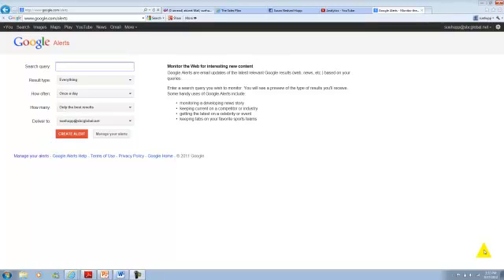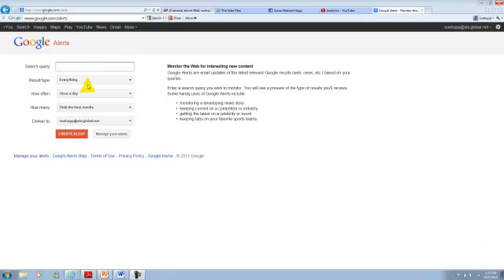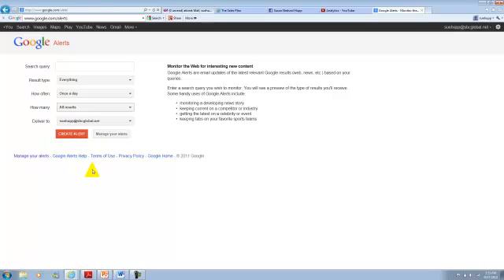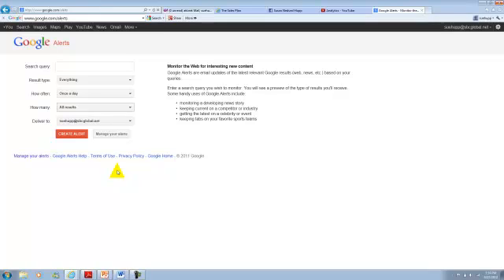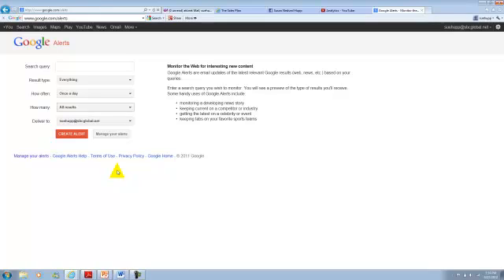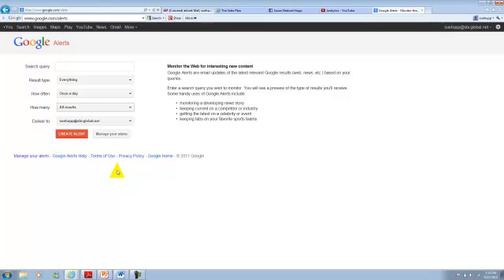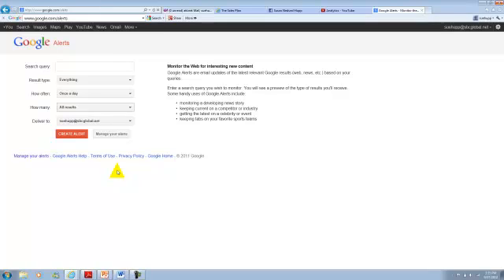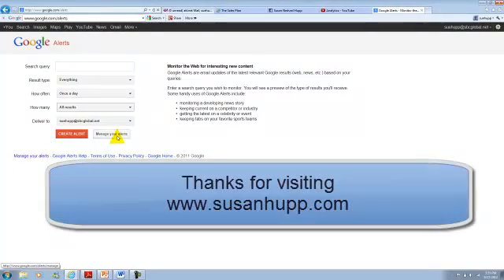How to use Google Alerts effectively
effective social media monitoring using google alerts